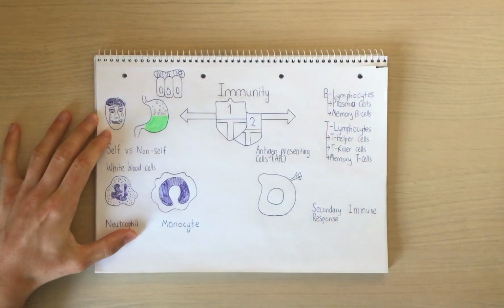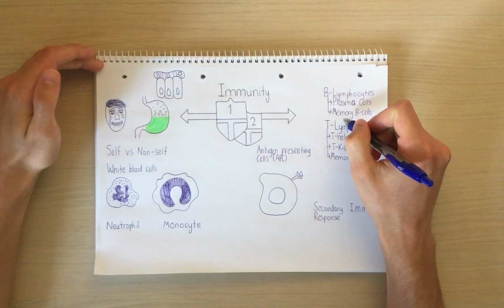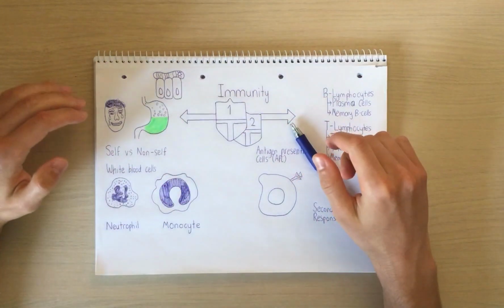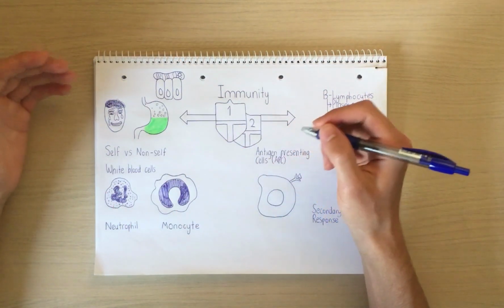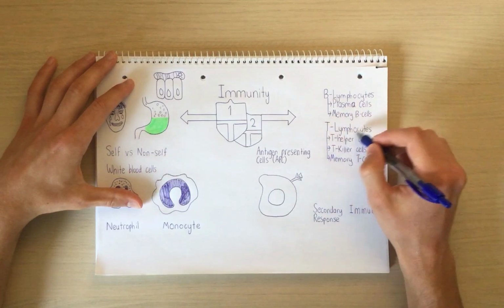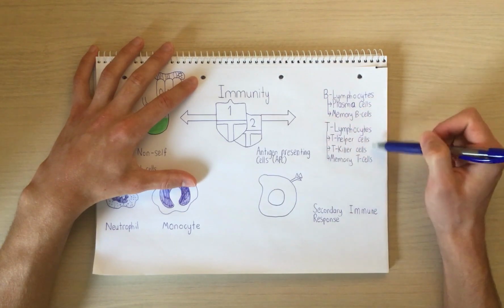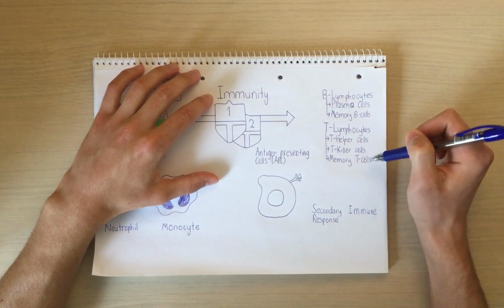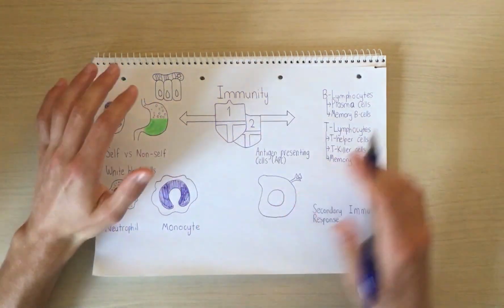Immunity Complete Chapter recap - AS Biology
In this video we go over the first and second line of defence, white blood cells and the primary and secondary immune response.

AS Biology 9700 CIE/CAIE spec